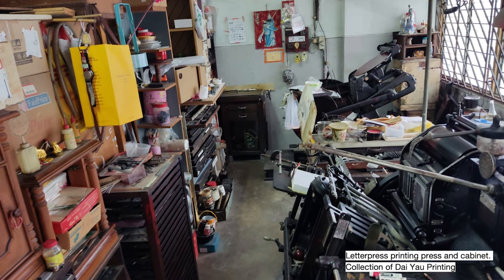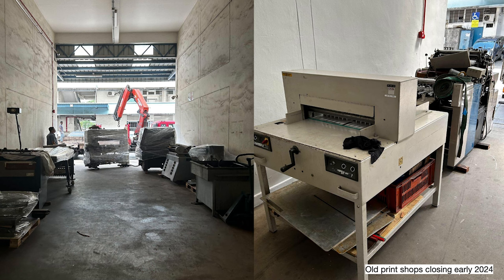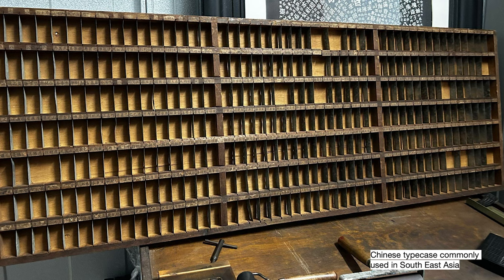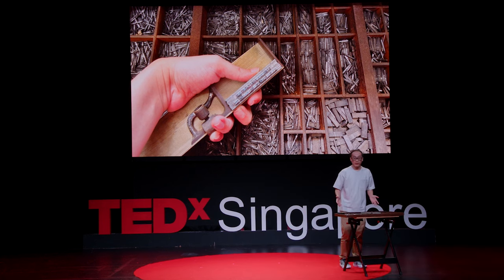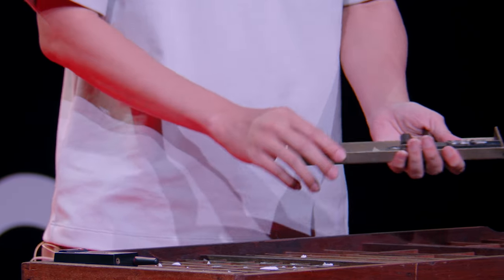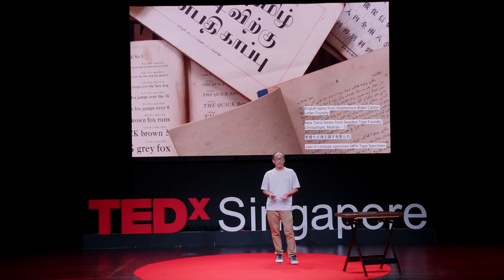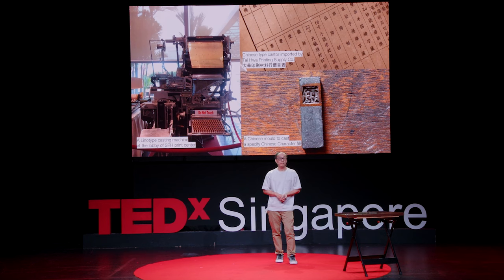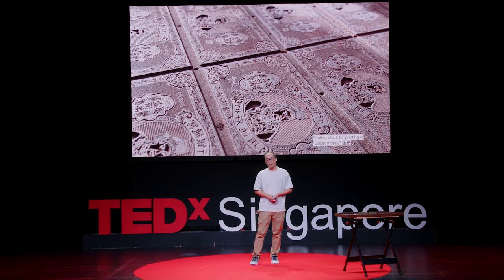The lost legacy of letterpress | Yao Yu Sun | TEDxSingapore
In this talk, Yao Yu invites us to rediscover the beauty of slowness, of precision, of ink meeting paper. Yao Yu stumbled into the world of letterpress through dusty warehouses and aging machines.These relics speak of a time when words were pressed into permanence, not just pixels. More than nostalgia, his work is a reminder: that even in an age of digital speed, there is something worth saving in the weight of type, the press of history, and the stories still imprinted in print. Yao Yu is a traditional letterpress educator and founding member of the International Association of Printing Museums (IAPM), he is the quiet force behind TYPESETTINGSG, an initiative devoted to reviving the endangered craft of movable type printing in Singapore. Through salvaged printing blocks, forgotten typefaces, and hand-cranked machines, Yao Yu documents and preserves the tactile history of a medium that once shaped how we read, think, and remember. This talk was given at a TEDx event using the TED conference format but independently organized by a local community.